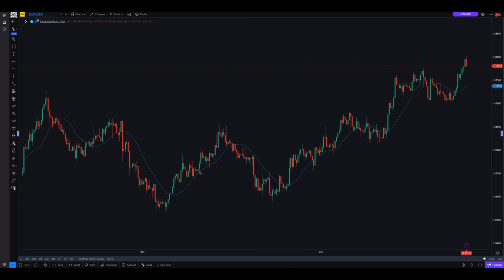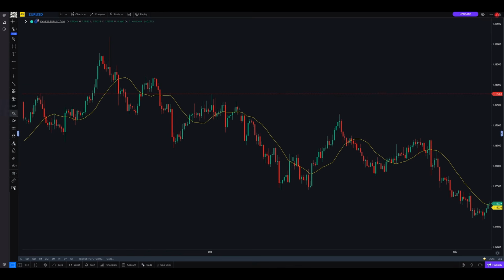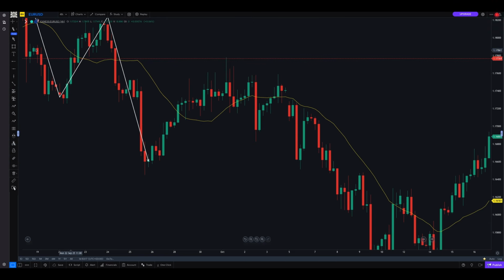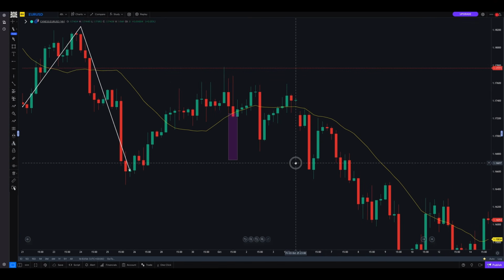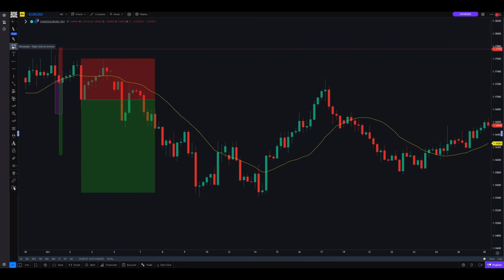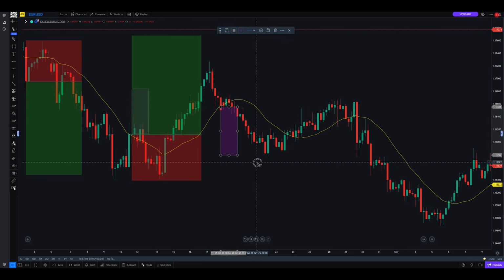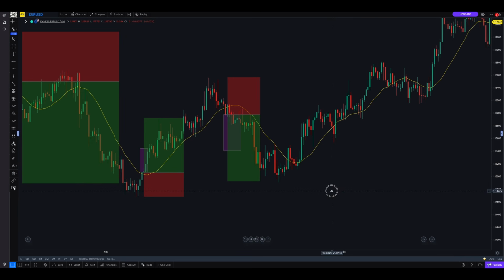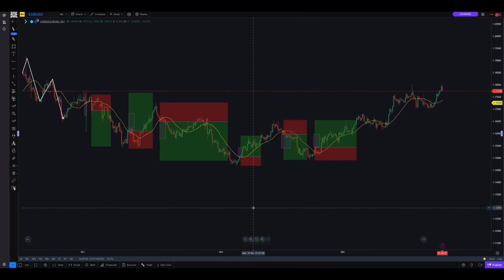If You Have Only $50 Trade This Simple Strategy (Simple And PROVEN)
✅ Start USING SMRT ALGO To Pass Your Prop Challenge Today, Use link 👉🏽